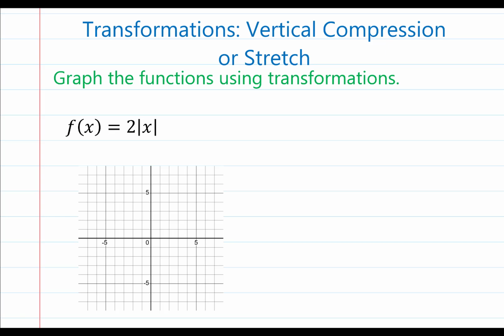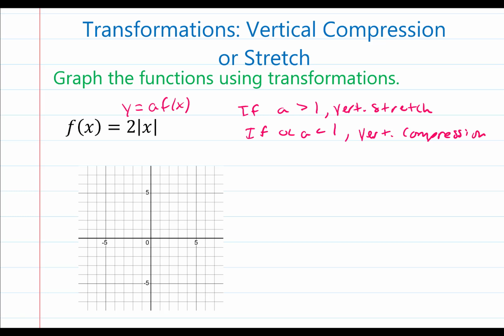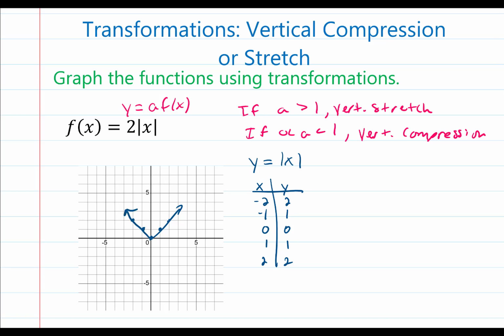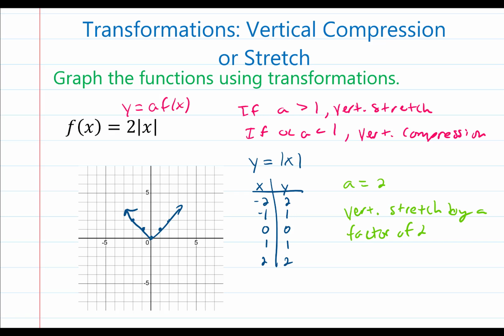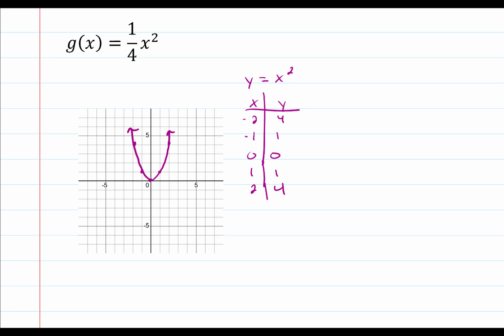Transformations: Vertical Stretch or Compression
Use the vertical stretch or compression transformation to graph a function.